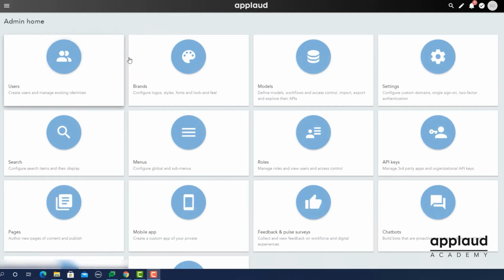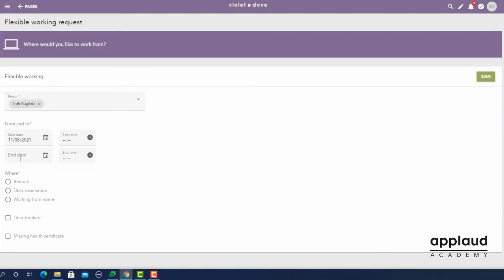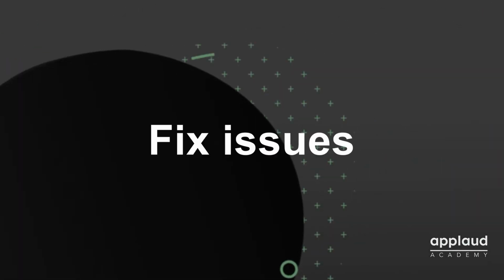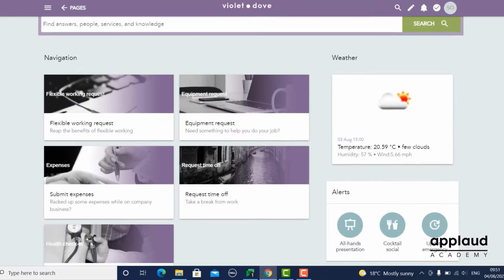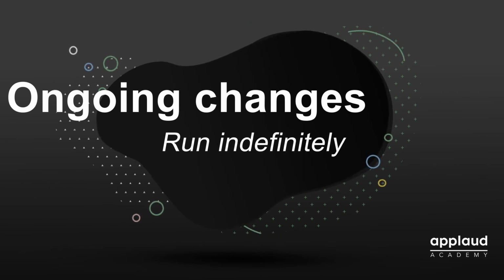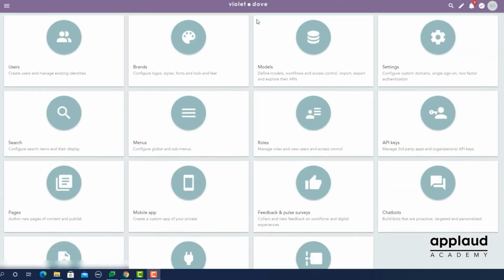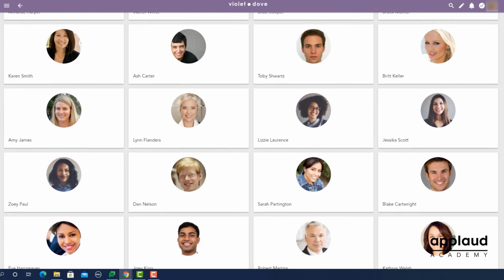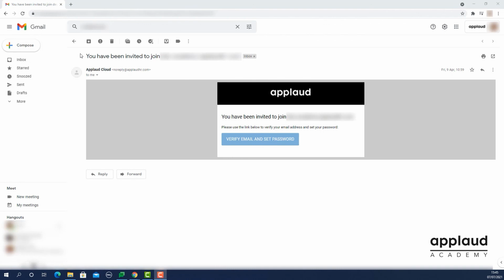Best practices for lifecycle management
Welcome to the Applaud Academy

This lesson is your go-to resource for Applaud lifecycle management.

By the end of this lesson, you'll be able to:
- Understand the Applaud lifecycle management process.
- Use best practices to implement your own lifecycle management.

In this lesson we'll share our best practices for successful lifecycle management of the Applaud platform in your organization.

We will discuss your development tenant user acceptance testing your production tenant architecture and logins integrations templates defining rules user provisioning and inviting users manually.